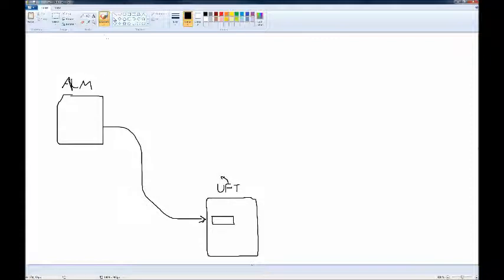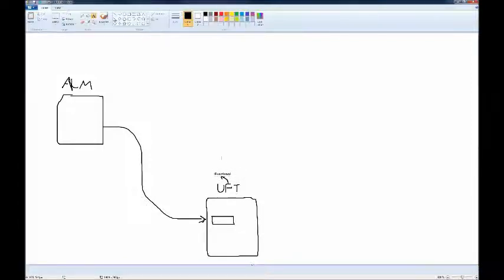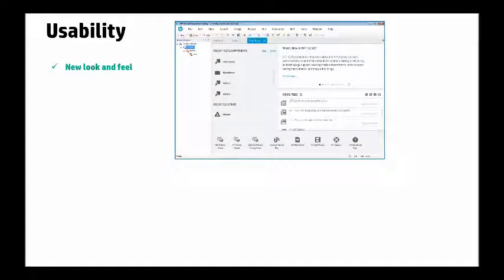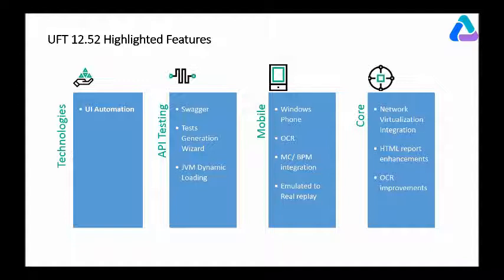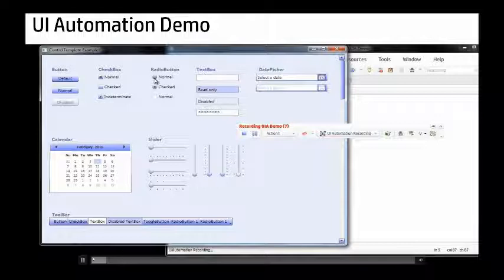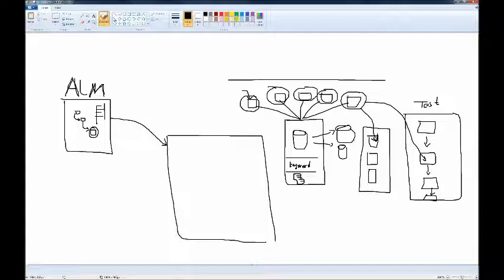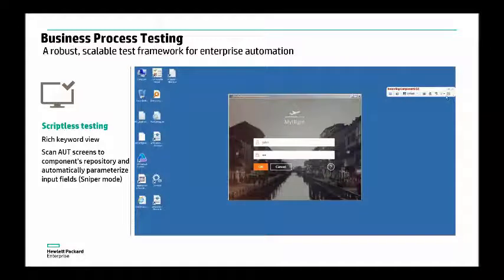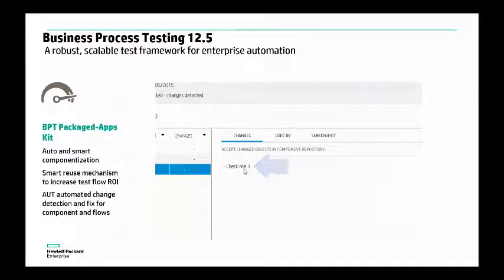2-24-2016 Whats New in UFT 12 52 EDITED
Video Title: 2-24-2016 Whats New in UFT 12 52 EDITED

-- GinkoSolutions.com